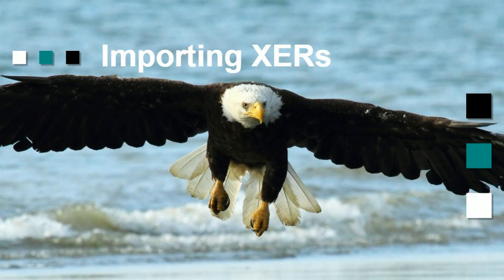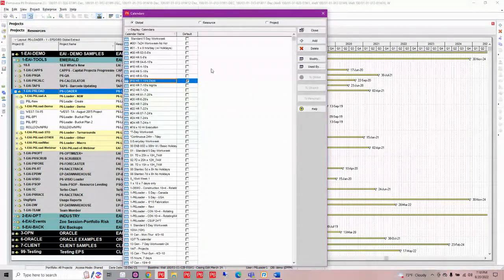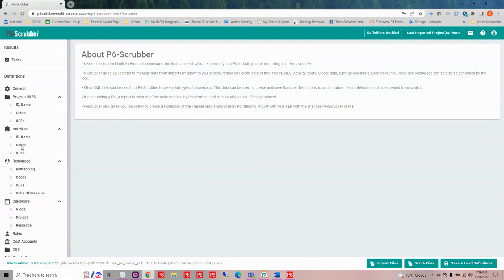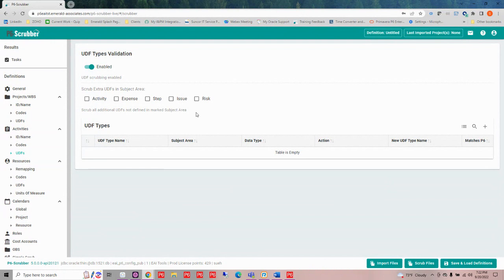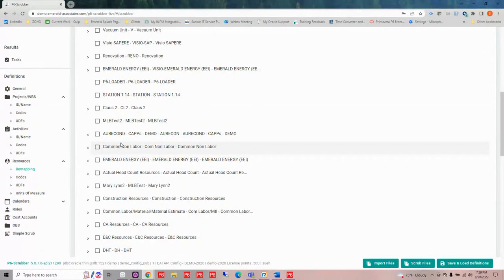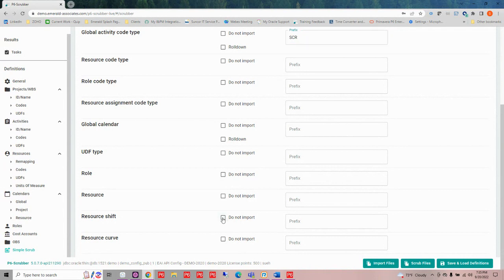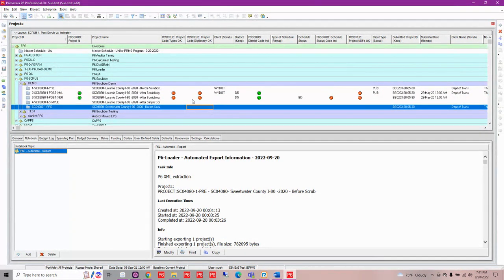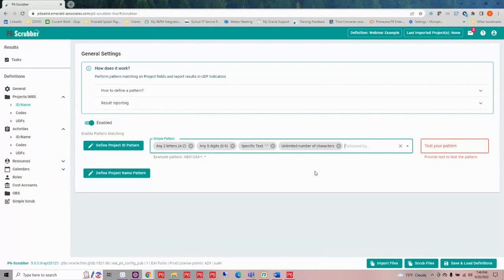2022-09-20 - P6-Scrubber v04 Webinar - Import XERs and XMLs with Ease